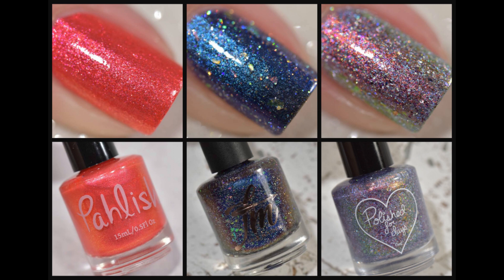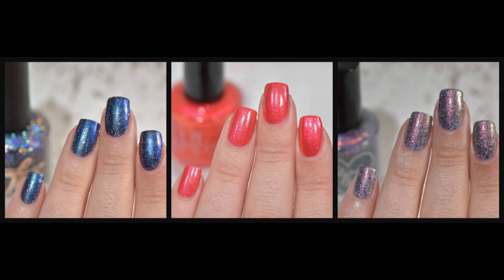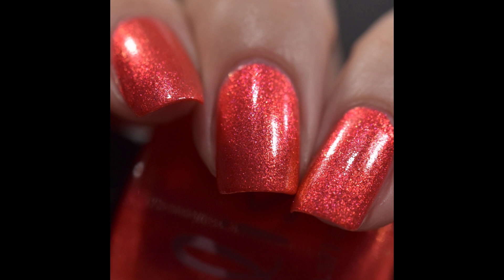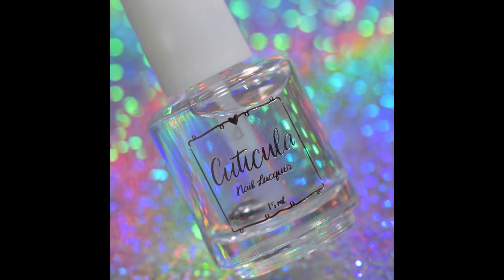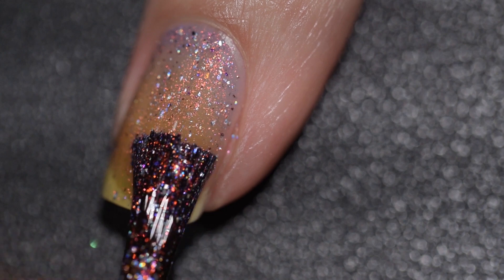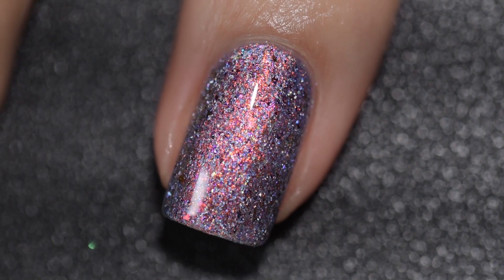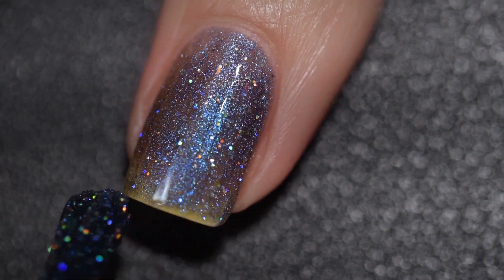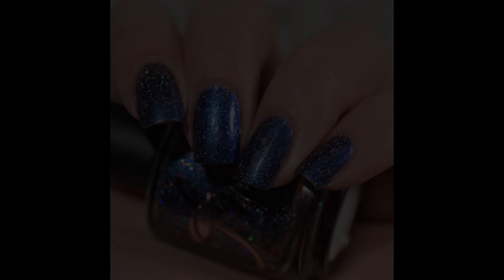Swatch & Review | For The Love Of Polish - January 2021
Items sent for photographs and an honest review.
All descriptions are provided by the brand, but opinions are my own.

Guest: Fair Maiden Polish
Theme: Fireworks

Preorder: 48 hr preorder from 1/8/21 - 1/10/21 11am PST.
Price: $30.00 plus shipping.
Shipping: USA and International.

Polish In Order Of Appearance:
Pahlish ”Pyrotechnic”
Polished For Days “Sky Confetti”
Fair Maiden Polish “Illuminate”